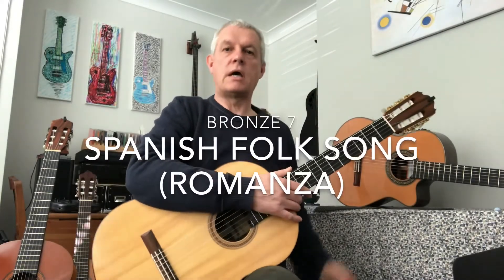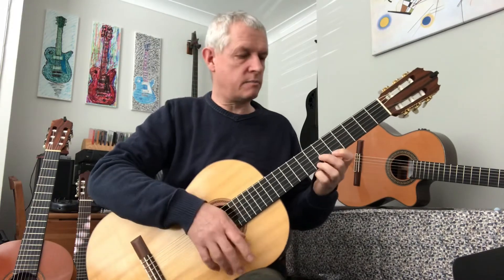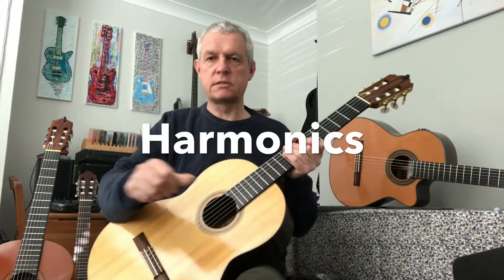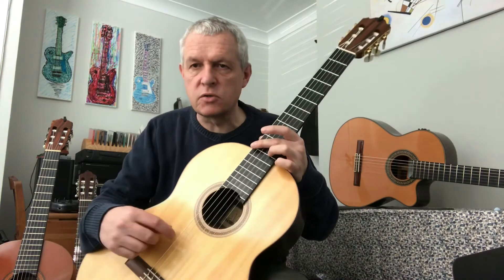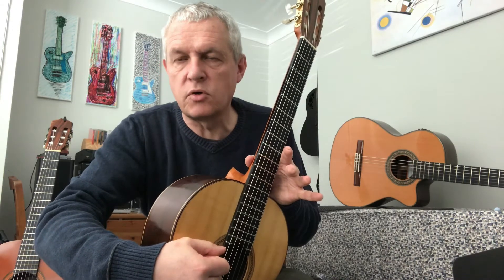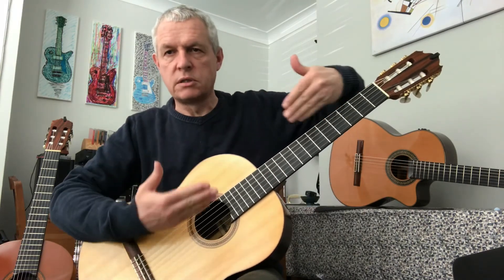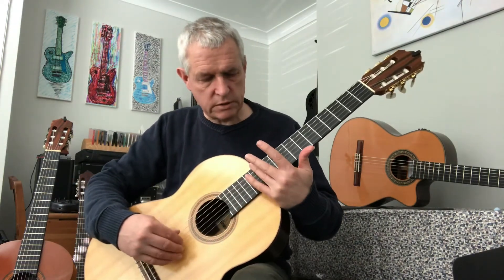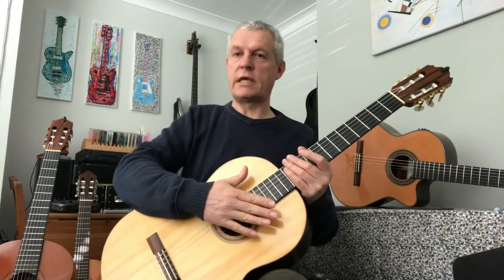Bronze 7 Romanza Play Along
BRONZE BEGINNERS GUITAR COURSE - Free guitar tutorials with pdf sheets.

Use the PLAYLIST for an easy way to access all of the videos

For improving your electric guitar skills try my PLAYLISTS for Green Onions and James Bond.